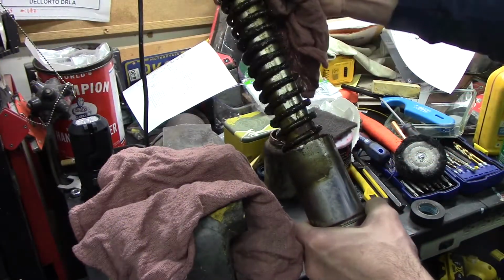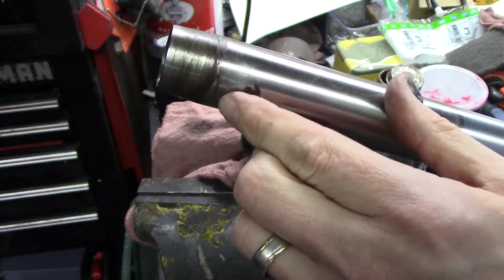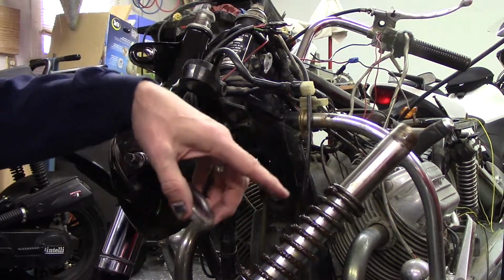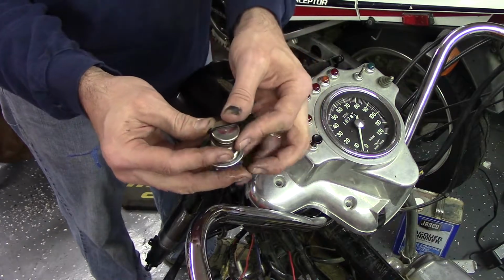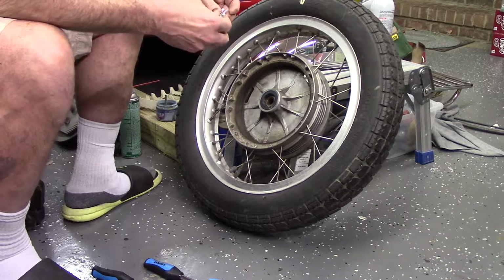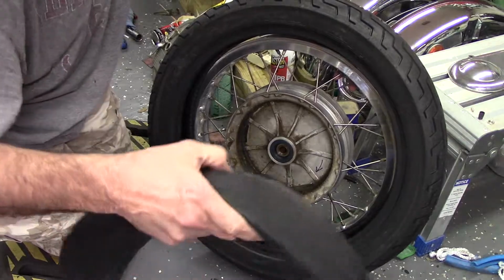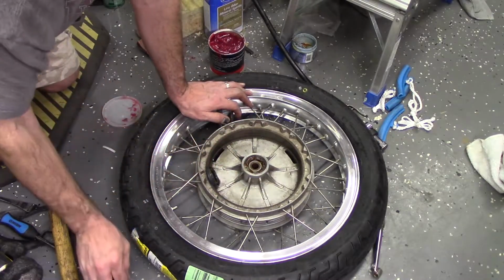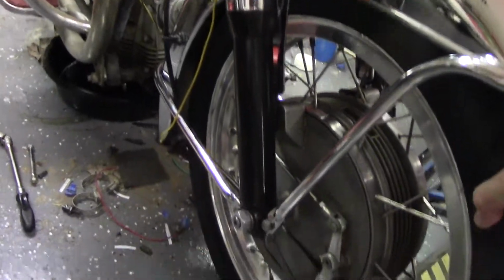1973 Moto Guzzi Off of The Road for 40 Years Part 4 Fork Rebuild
In this video we disassemble the forks and install new fork seals on my 1973 Moto Guzzi Eldorado. We also wrestle on a new front tire and put the front end back together with the freshly polished fender.